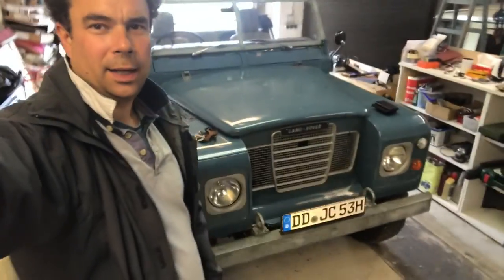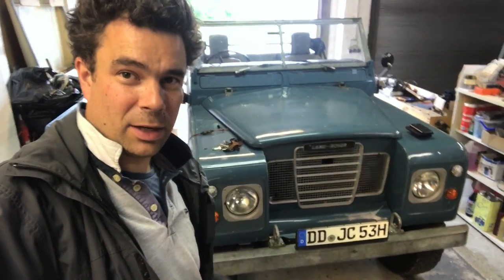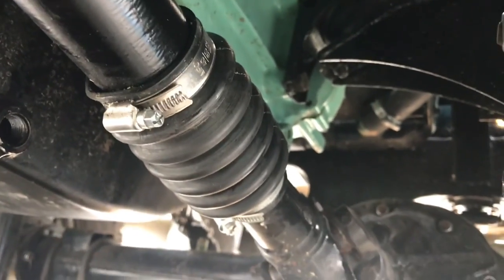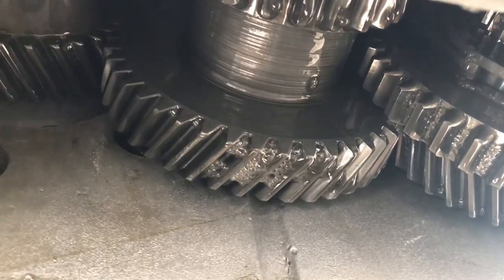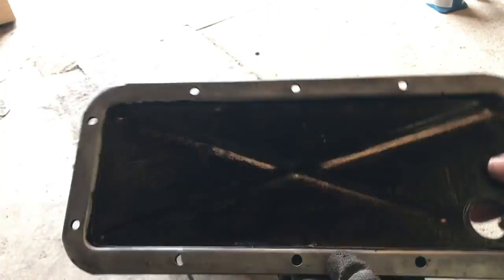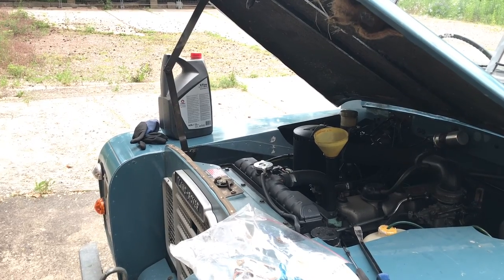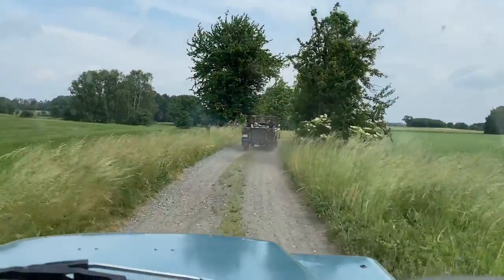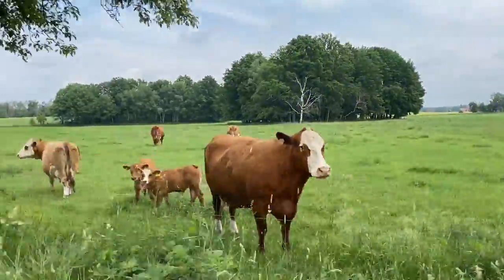Land Rover Series 3 Restoration - Changing the Oils - Part 73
Dear All,

Welcome back to the channel and a new video on the Landy. Having not touched the fluids since refilling them for the restoration, the time has definitely come to do so.

I discover some hidden treats in the oil and also find that the overdrive drain plug needs re-threading.

I have also included some footage of a green-lane drive which was excellent fun indeed. The first time the Landy has seen mud for over 20 years!